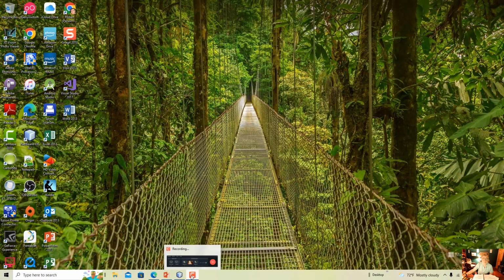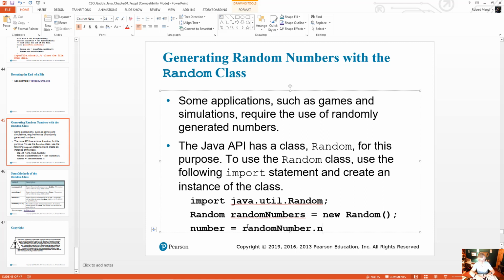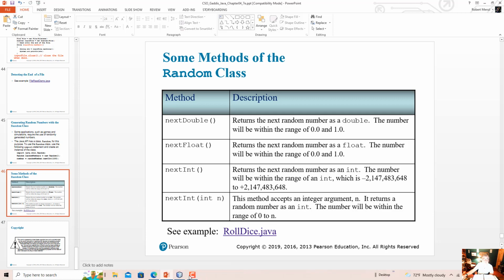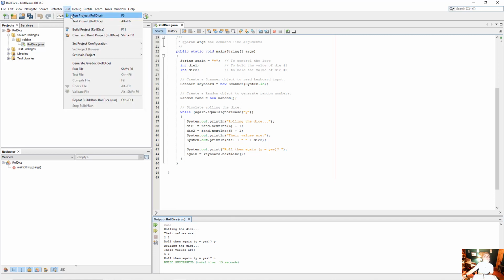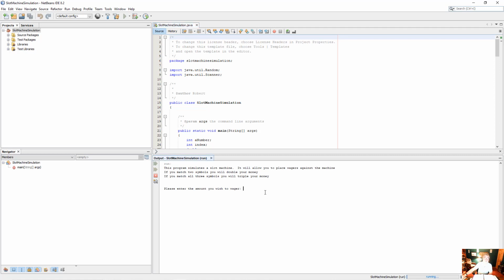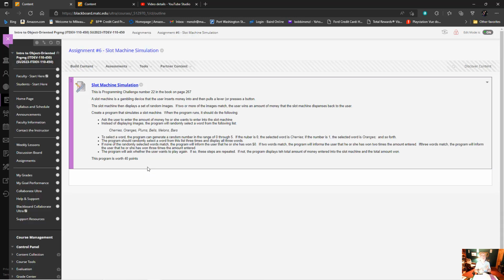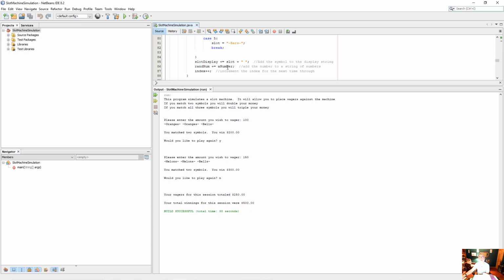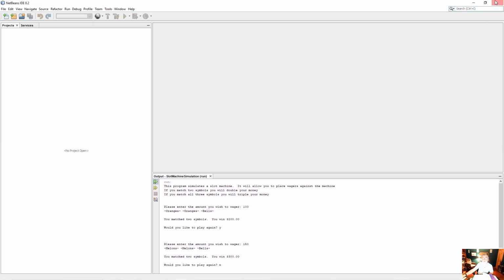Random Numbers and Assignment 6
This video discusses assignment 6  and gives some hints in how to complete it